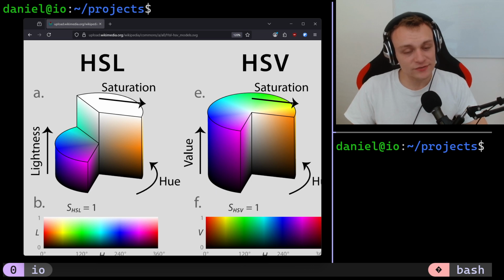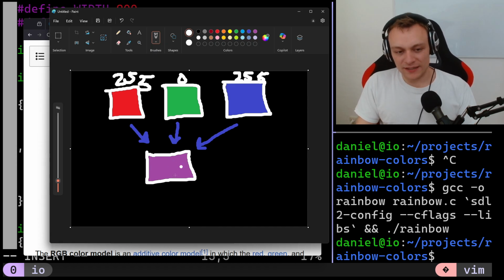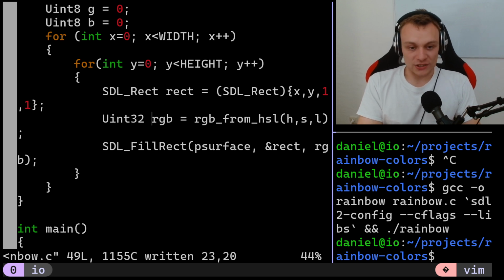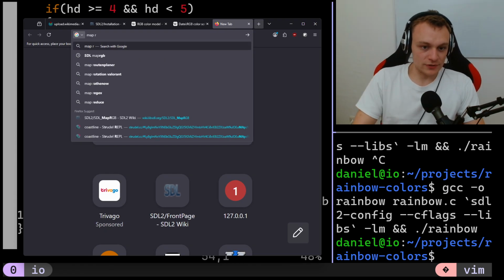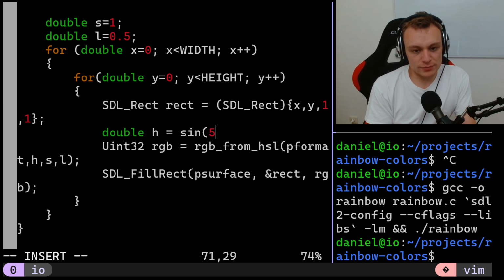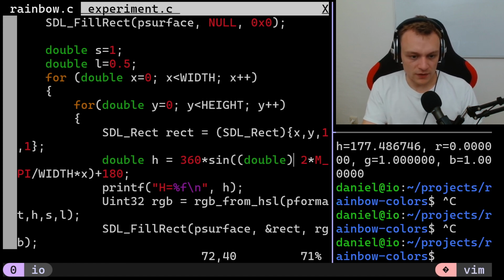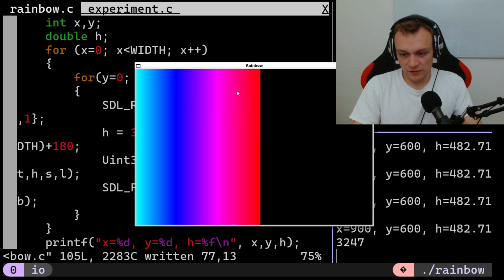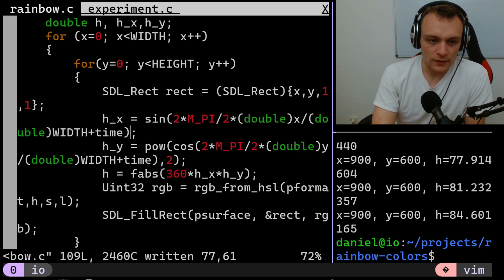Coding Colors in C from Scratch - From RGB to HSL - Animations in SDL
Smooth, animated color transitions in C. How RGB and HSL work. Coding HSL to RGB conversion, and visualizing it all using SDL.